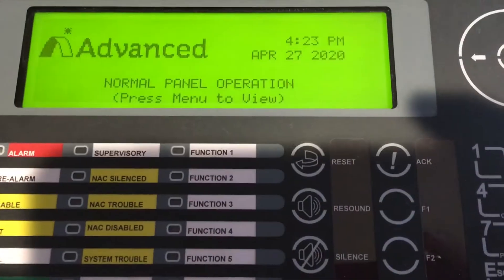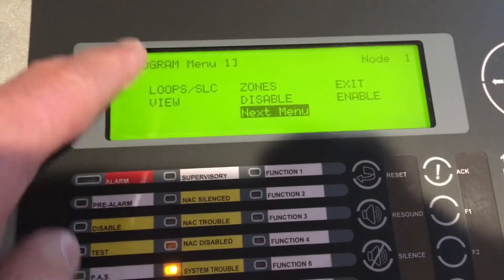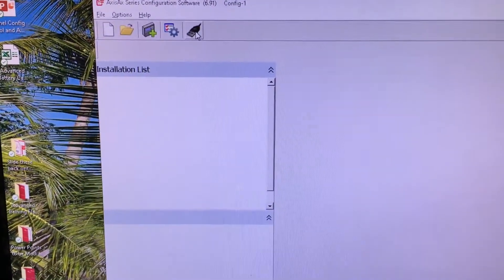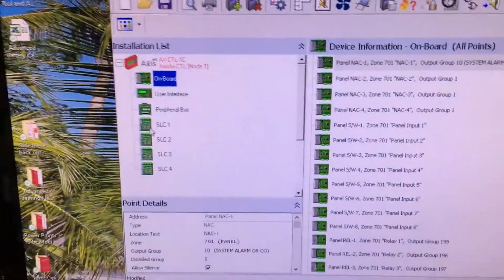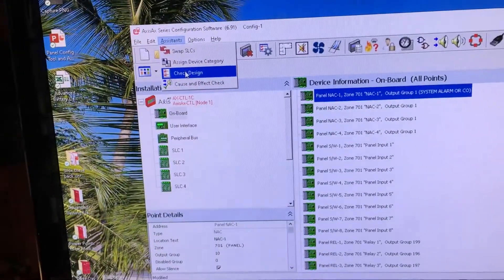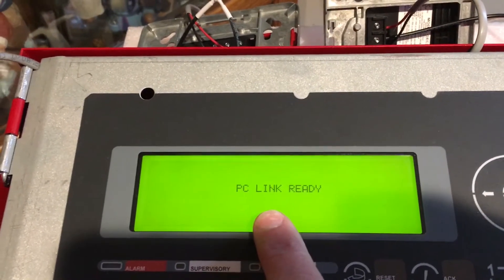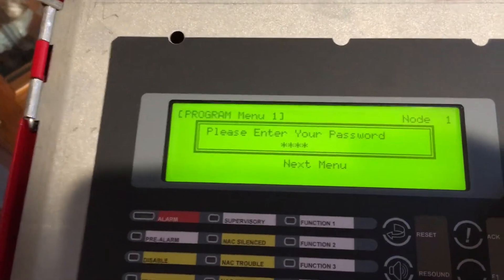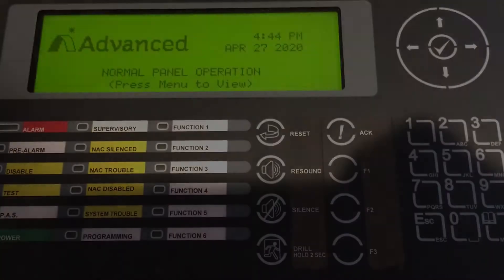Advanced Technical Support - Auto learning Devices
Learn how to auto-learn devices from your SLC loop in this instructive video from the Advanced Fire Systems Technical Support and Training Manager, Greg Doucette.

To learn more about our products, or contact the sales team please head to us.advancedco.com.